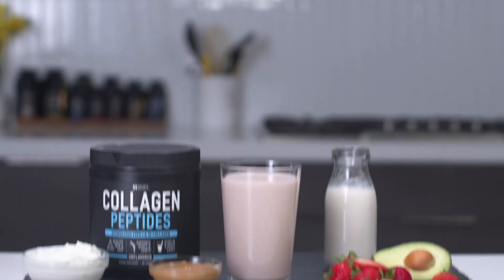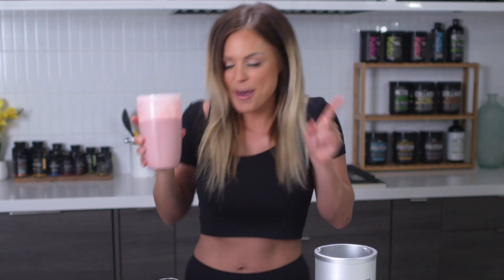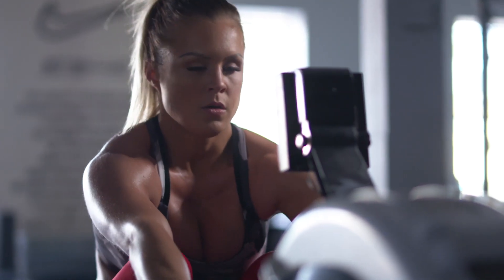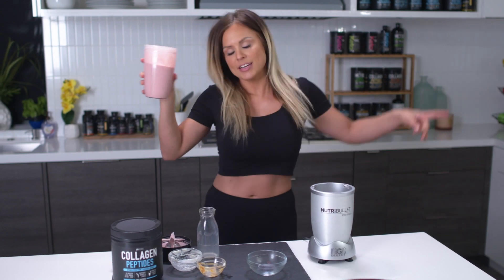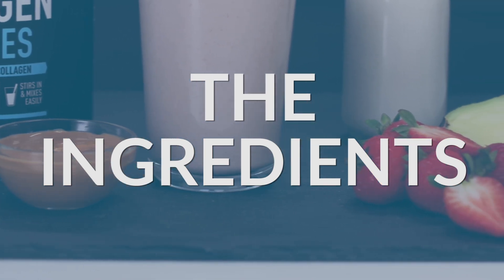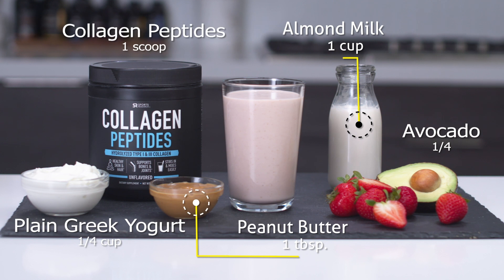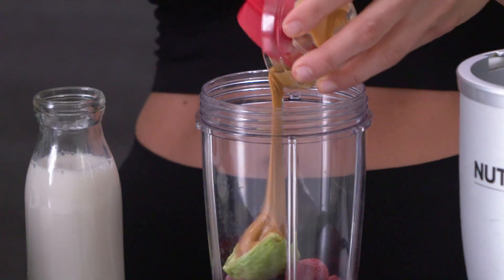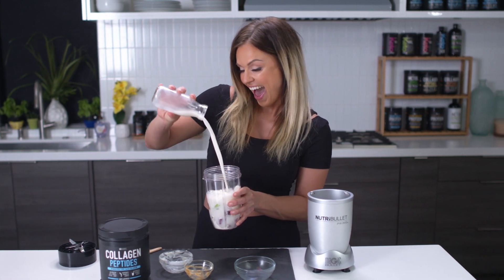Jen Heward's Post-Workout Peanut Butter & Jelly Recovery Shake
Jen Heward teaches us how to refuel your body right immediately following an intense workout. Jen’s nutritious and delicious Peanut Butter & Jelly protein shake is the perfect post-training snack!

Peanut Butter & Jelly Protein Shake Recipe

INGREDIENTS
1/2 cup frozen strawberries
1/4 avocado
1 tbsp peanut butter
1/4 cup plain greek yogurt
1 scoop SR Collagen Peptides
1 cup almond milk

METHOD
Blend all ingredients until combined.

The official Youtube Sweet Sweat Channel.  Follow us to see all of our Sweet Sweat videos and learn more about Sweet Sweat.